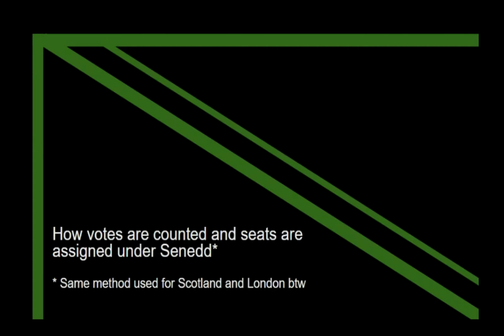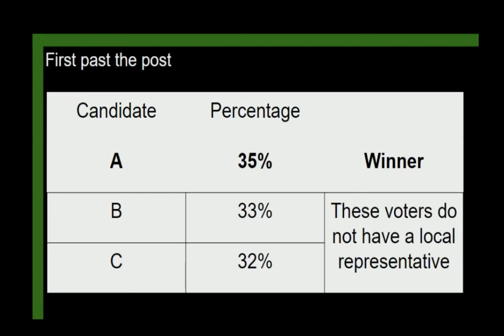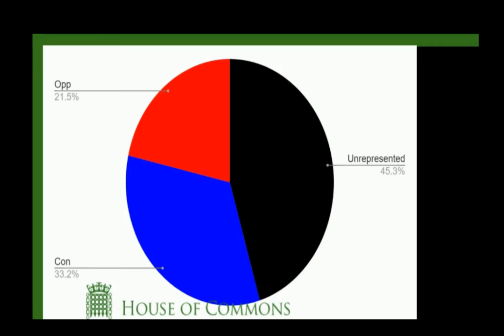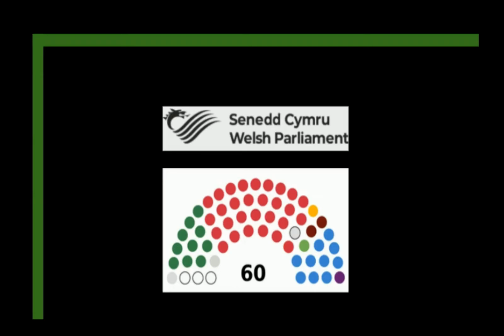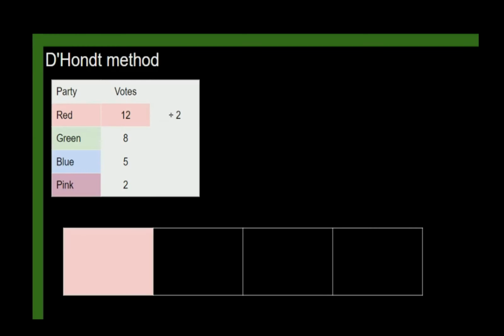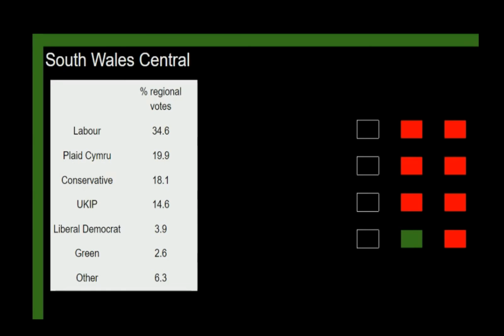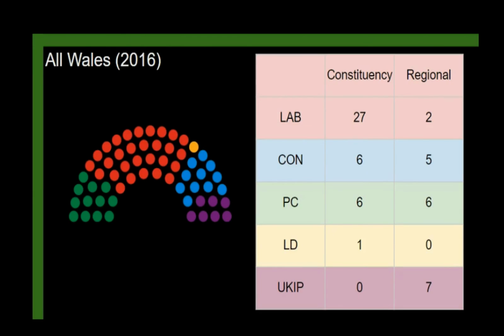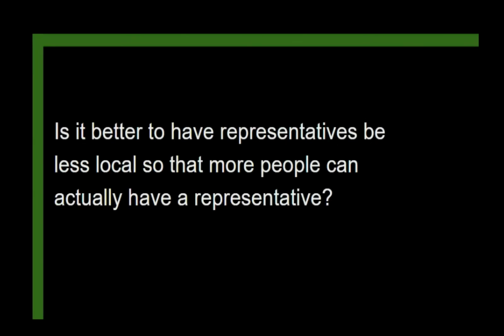Senedd elections and the Additional Member System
Video guide going through how seats are appointed for the Senedd. With a little bit of my own opinion comparing it to the House of Commons.

Same system also applies for Scotland and London.

At about 7 minutes I unfortunately lose the ability to count... Oh well.